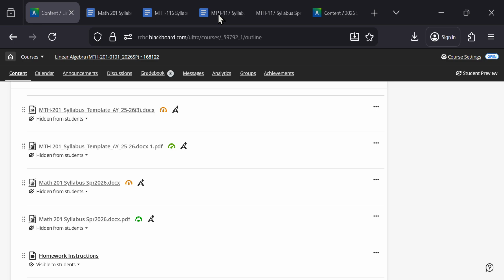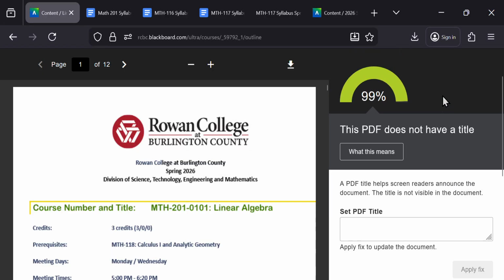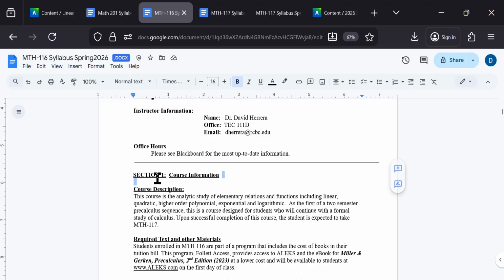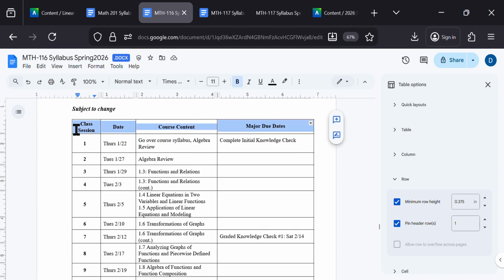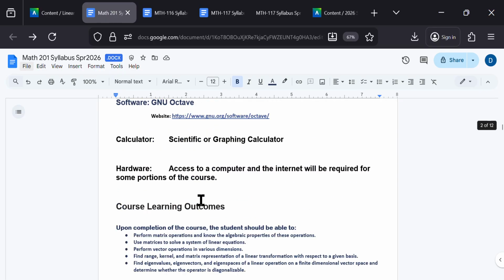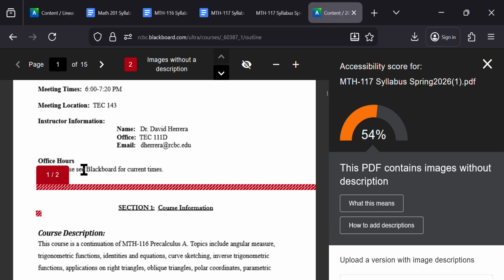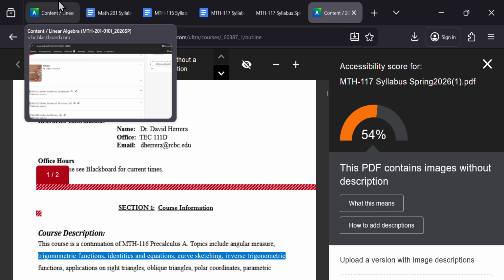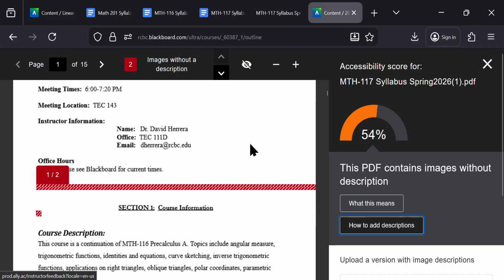How to Accessibility Score for Syllabus in Google Docs on Blackboard Ultra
We discuss some issues and fixes for increasing the Ally Accessibility Score for a Syllabus being maintained in Google Docs.

There are various things that Ally will raise complaints about: no title, no headings, no heading for a table, no description for images, etc.

We discuss some fixes for these.

As discussed in the video, I have found more success with converting the file to a PDF (which is nice because I prefer that to be the format for students to have access to).